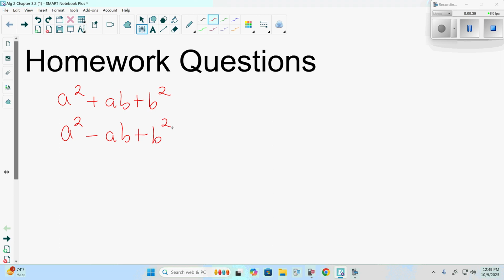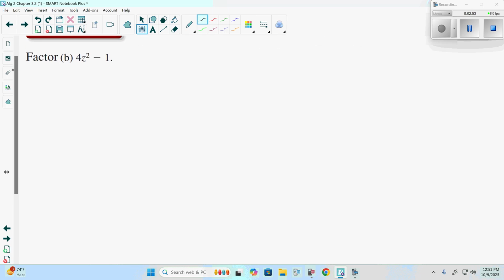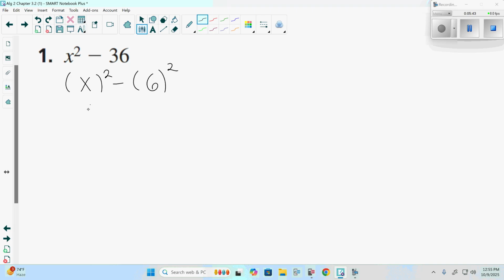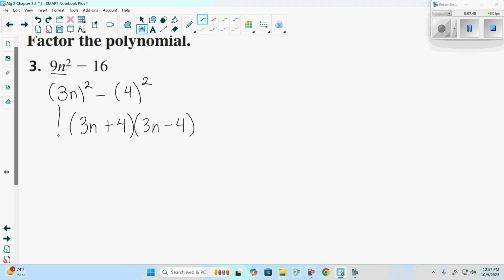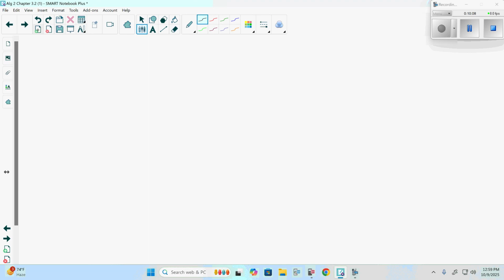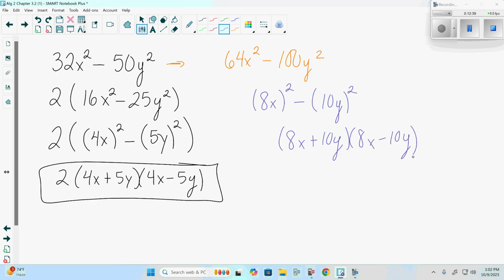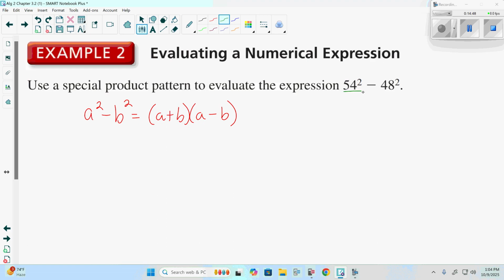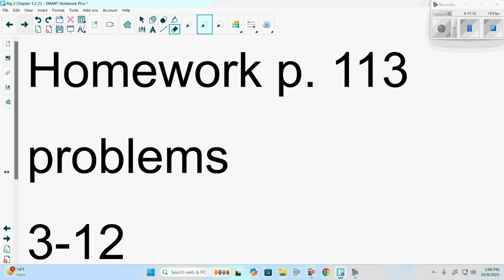Algebra 2 Chapter 3.2